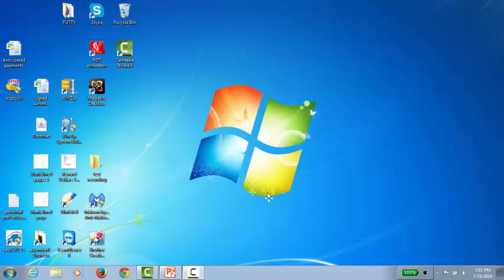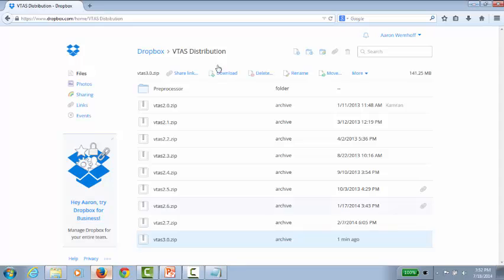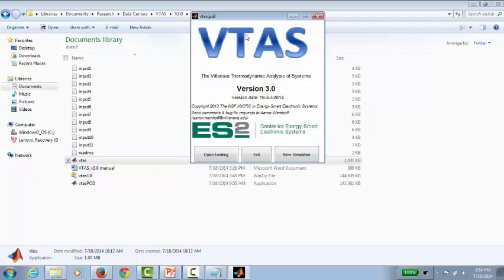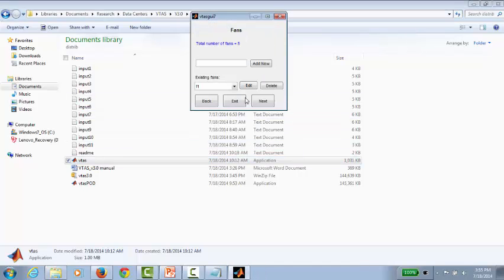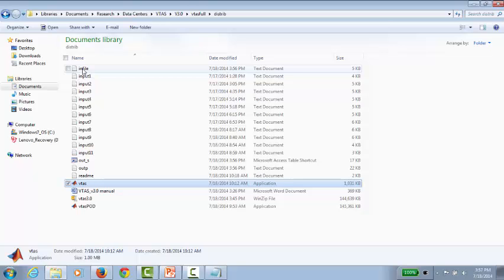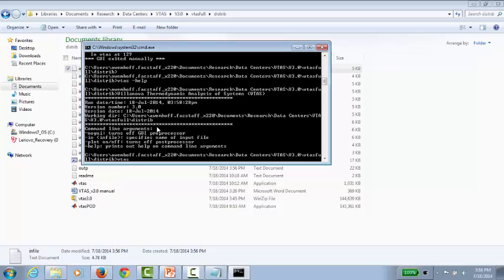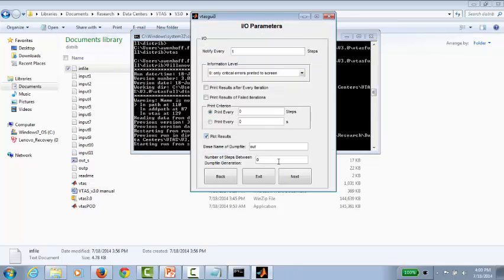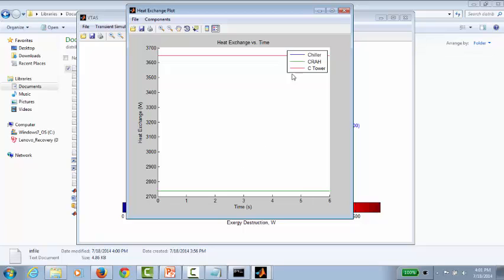VTAS Tutorial 1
This first tutorial describes how to install and run VTAS on a simple data center model.